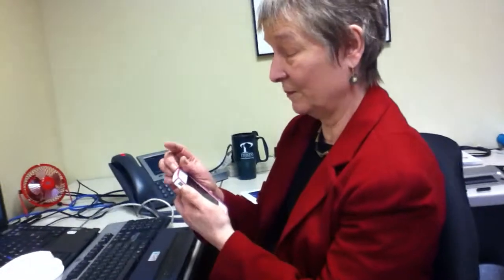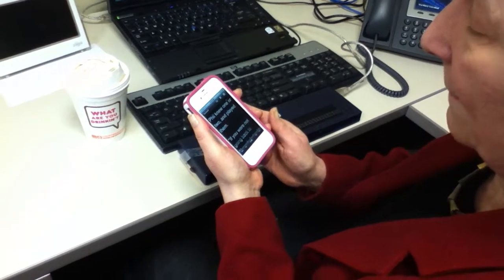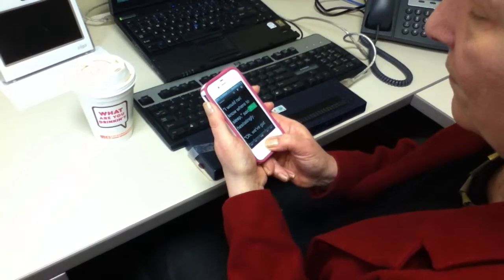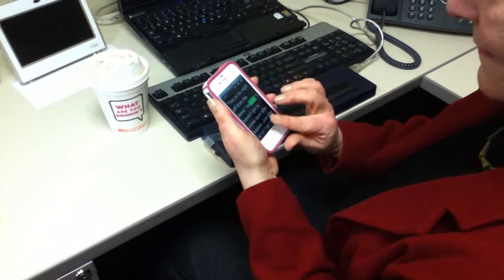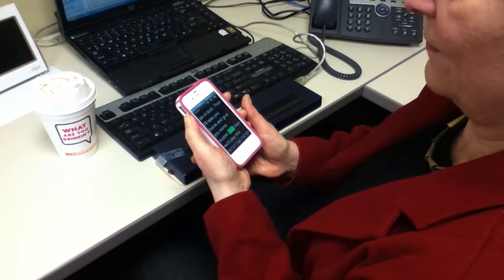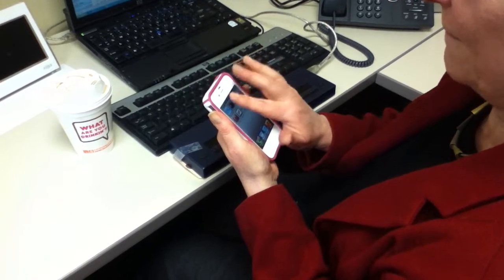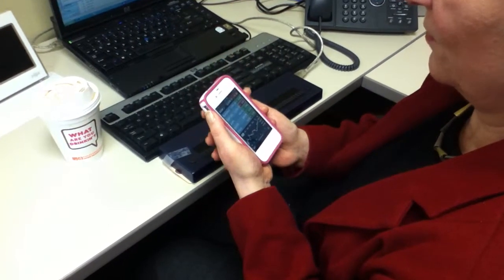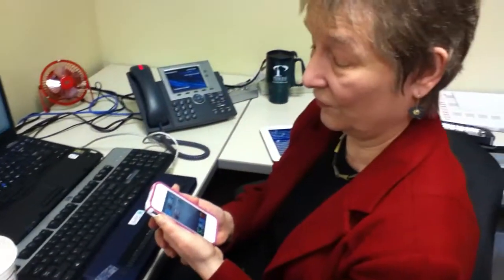What do you think of Voiceover?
Gayle Yarnall, director of Adaptive Technology at Perkins Products, talks about Voiceover. I ask her what she thinks of it in comparison to other screen readers.